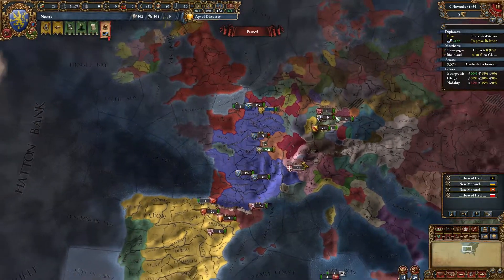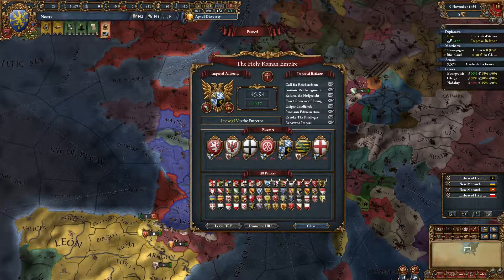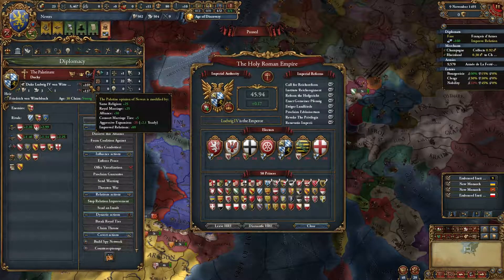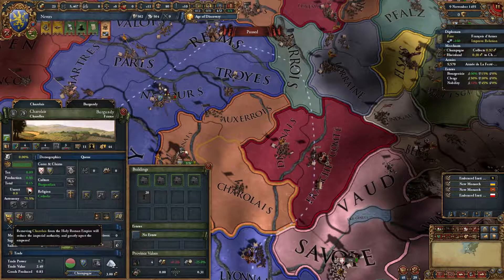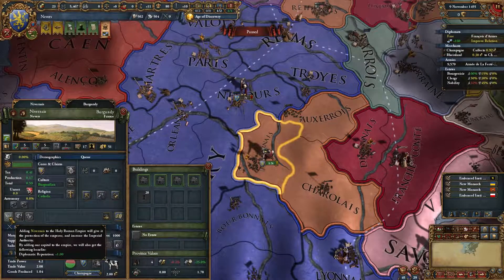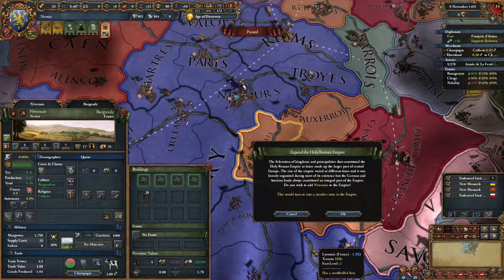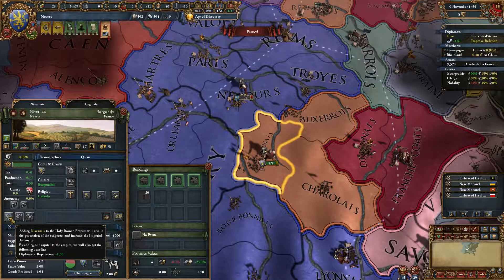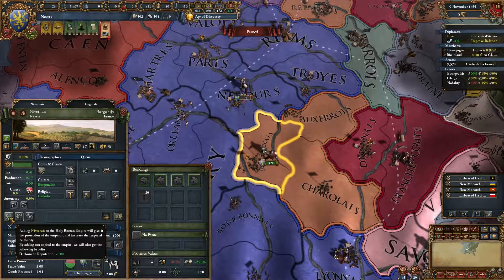EUROPA UNIVERSALIS 4: DHARMA EXPANSION - Nevers Say Never Achievement Tryout | Adding Newers To HRE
Hello and welcome. This is a short informative video on the basic steps and buttons required to become an HRE member. While this does not show of exploits or special tactics this video will talk about the requirements and basic actions needed in order to being able to adding provinces to the empire, and then, becoming an HRE member.
Hope you will enjoy and press the LIKE BUTTON :)